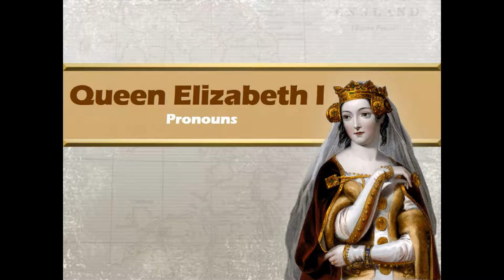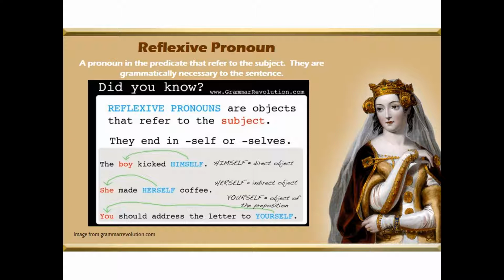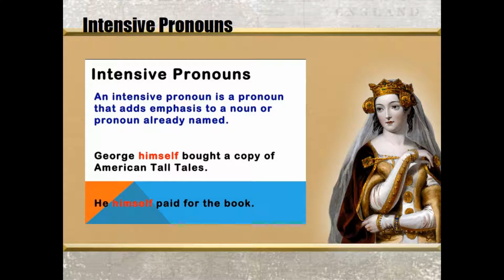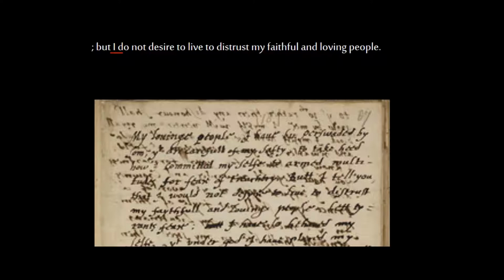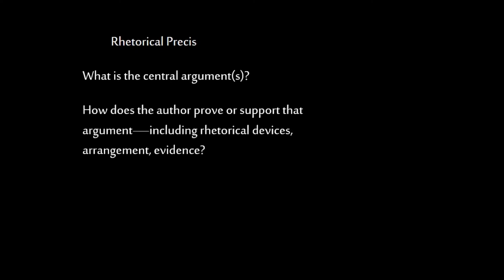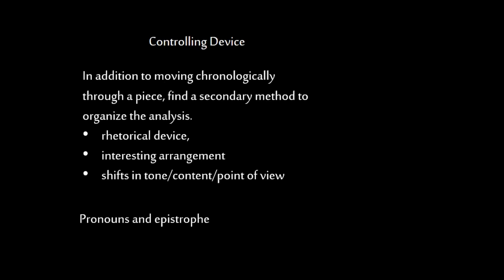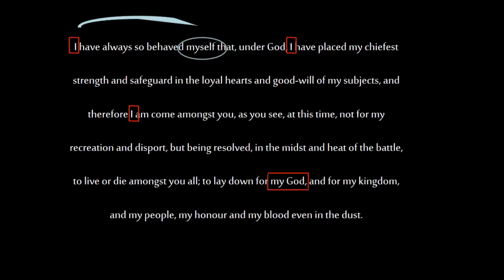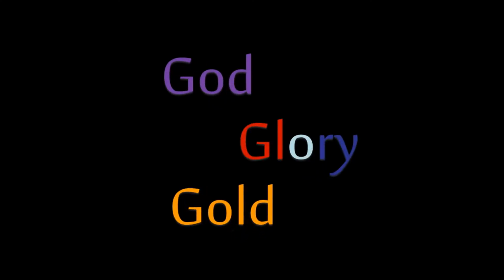Queen Elizabeth Rhetorical Analysis